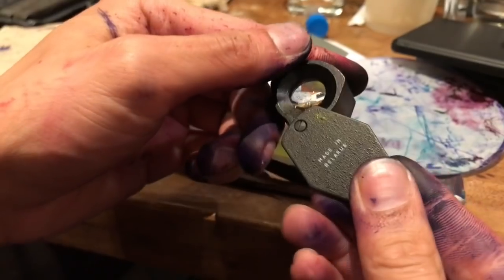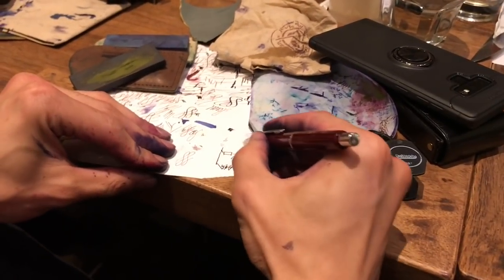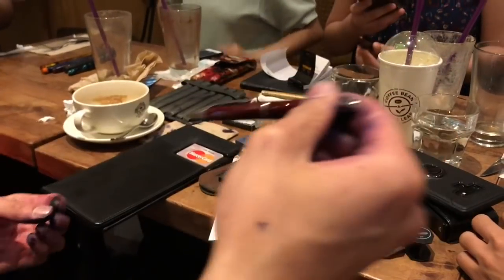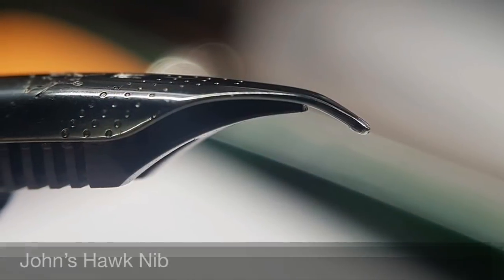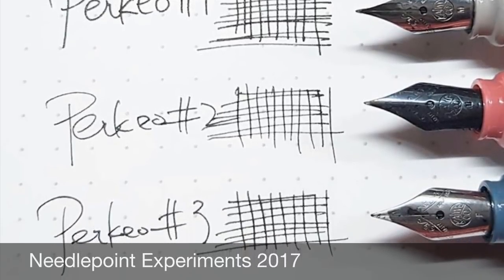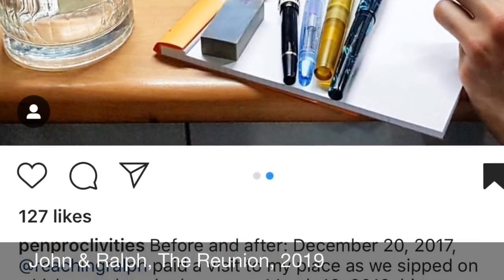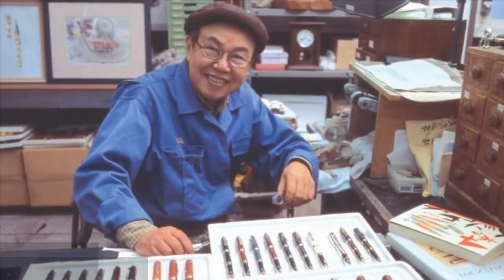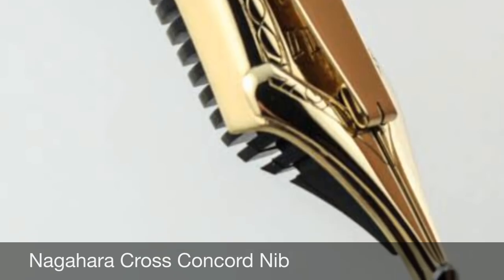Fountain Pen Tuning and Grinding: An Interview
John (@penproclivities on IG) and Ralph (@reachingralph on IG) talk about their nib tuning and nib grinding kits when on the go, nib tuning advice and a few words of caution to those planning to experiment with their own pens.

Fountain Pen Network Philippines mini pen meet at CBTL Shangri-La Plaza, March 19, 2019. Ralph was in the Philippines for a week visiting family + popping up at random mini meets across the Metro.

The video is mostly in English, with a little Filipino here and there :)
Photos are from fellow pen-friends and penthusiasts on FPNP, Instagram and The Fountain Pen Network. Video shot, edited and exported with iMovie on an iPhone7+